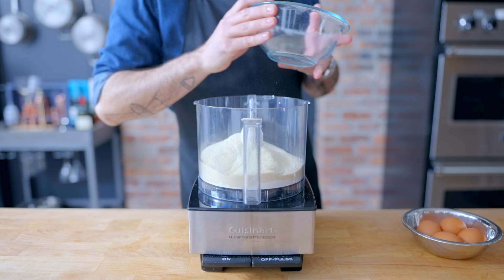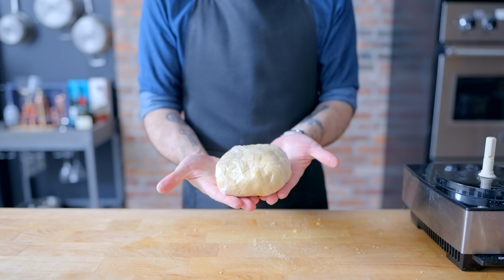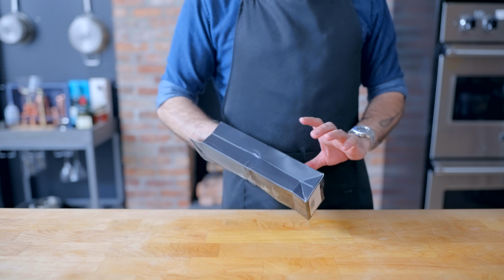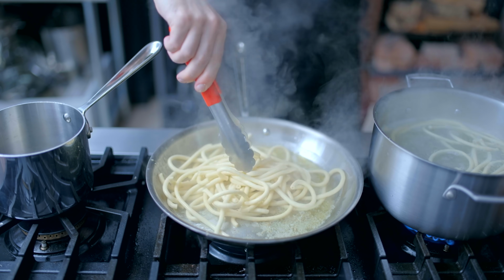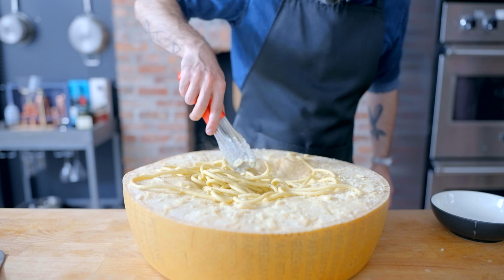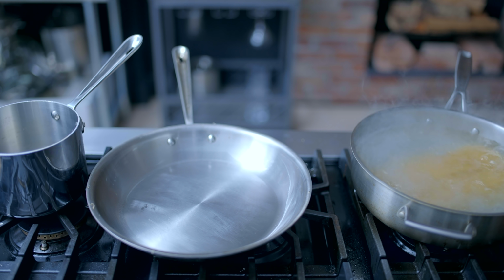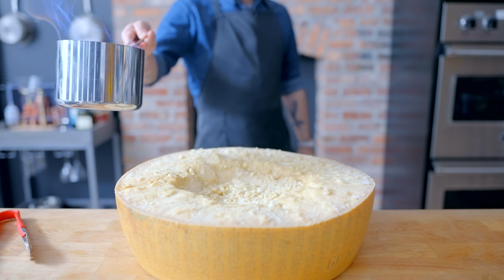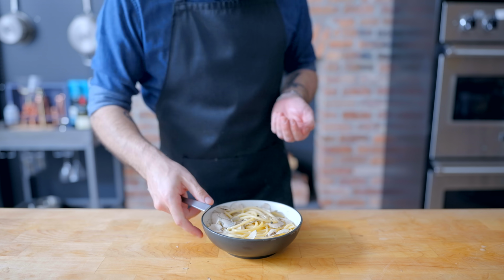Binging with Babish: Truffle Pasta from Broad City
Join the Babish & Botanist Grilling Livestream on Friday, 5/28 at 4p est. Shopping list Make sure to grab a bottle of The Botanist Islay Dry Gin on Drizly with code BOTANISTBABISH (new customers only)

In the final season of Broad City, when negotiating the terms of their relationship, Ilana and Lincoln describe a bowl of pasta in particularly explicit terms. As soon as I heard it, I knew I had to make it on the show. Okay yes, this was pretty much just an excuse for me to make some truffle pasta. And to use my giant wheel of parmesan for something other than snacking.